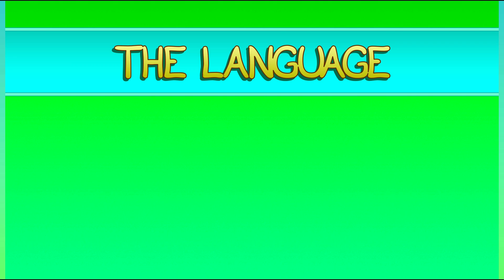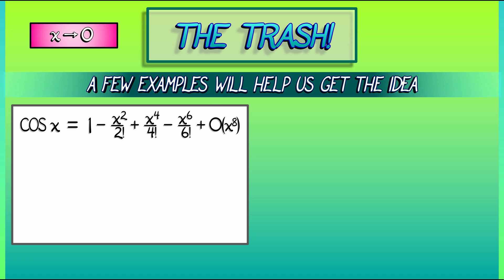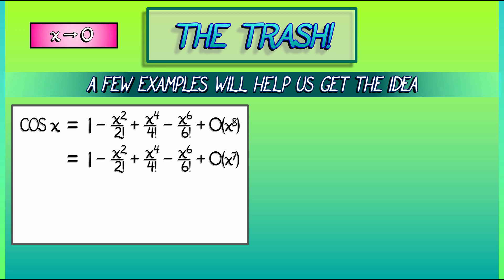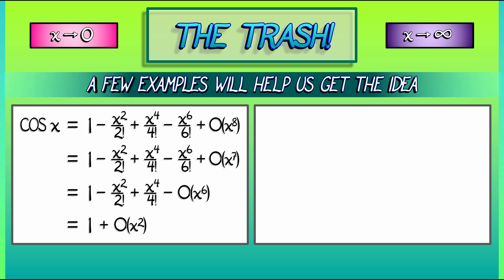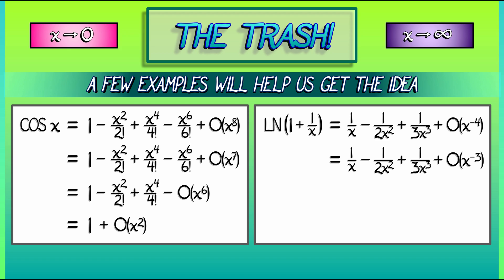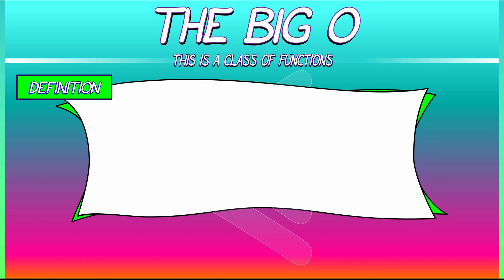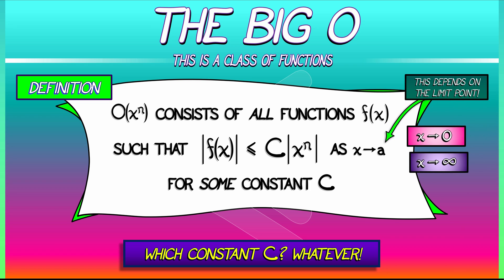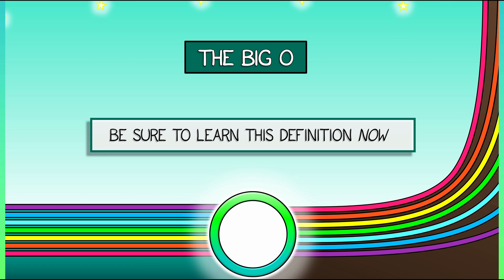CalcGREEN 1 : Ch. 9.4 : The Big O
The language that we will use to bound growth and decay of functions is denoted by an "O".  A Big O.